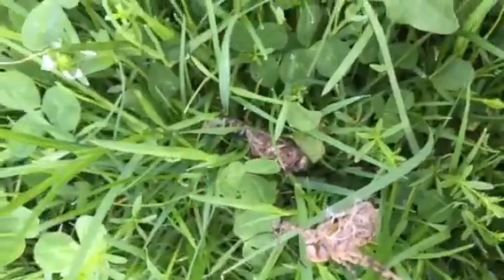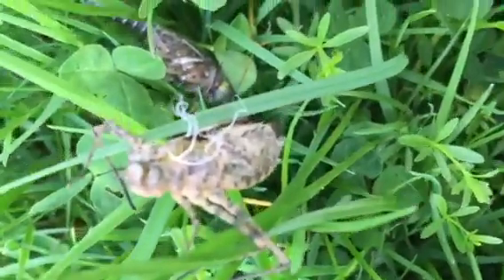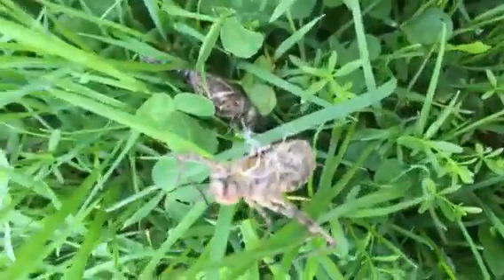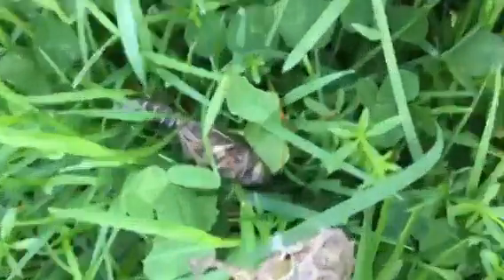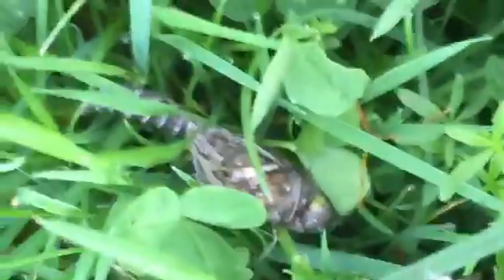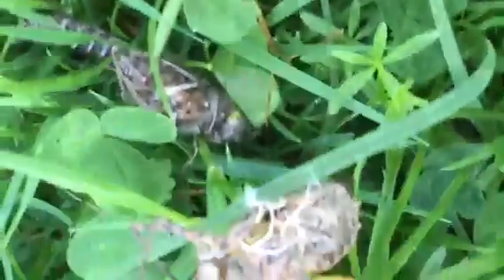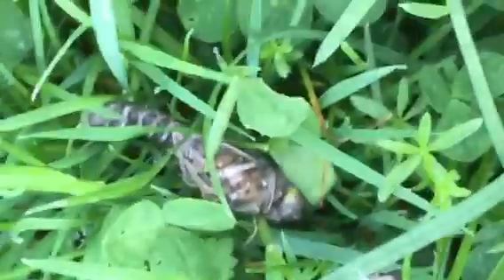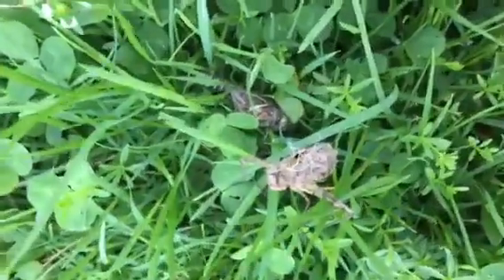From nymph to Dragonfly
This is the beginning of a new stage in a dragonfly's life! You can see a clear membrane by the stomach: believe it or not, those are the unopened wings, ready to harden and be pumped with blood. Hope you enjoyed!